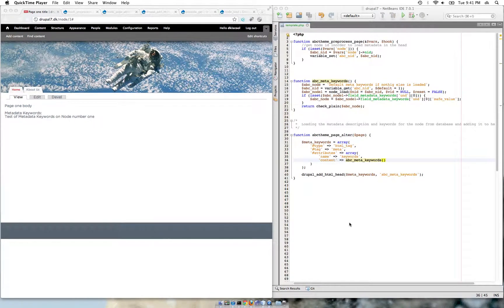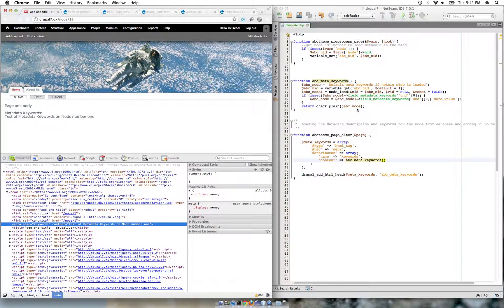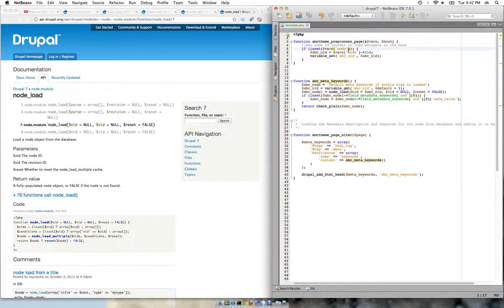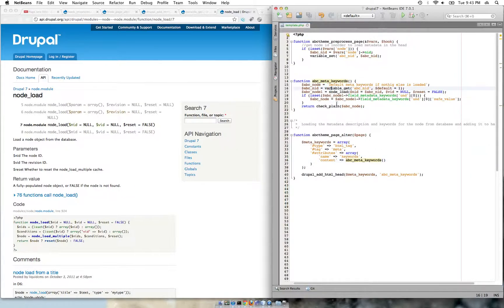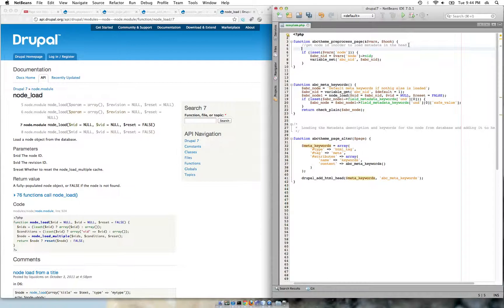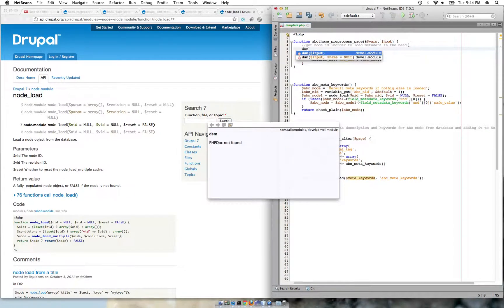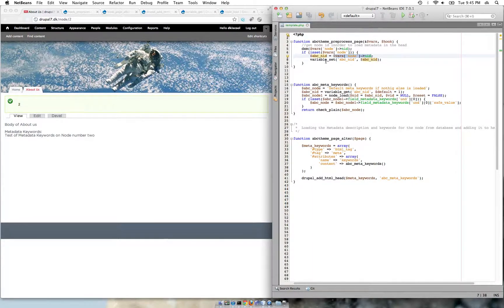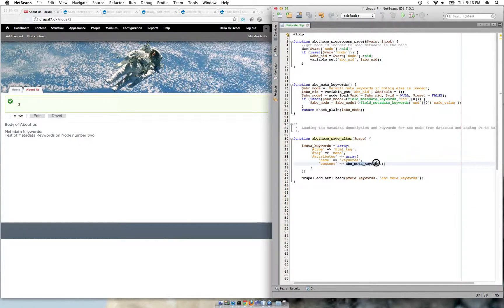Matadata keywords in drupal 7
How to add matadata keyword in drupal7